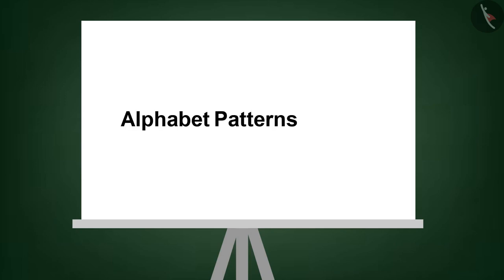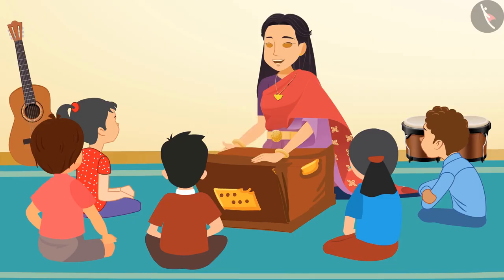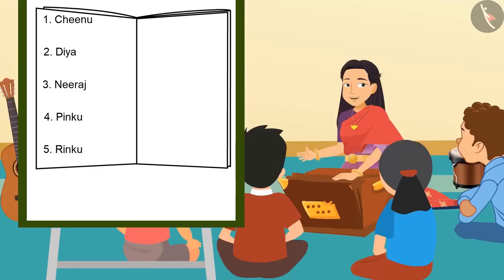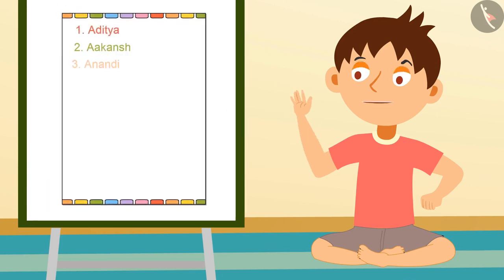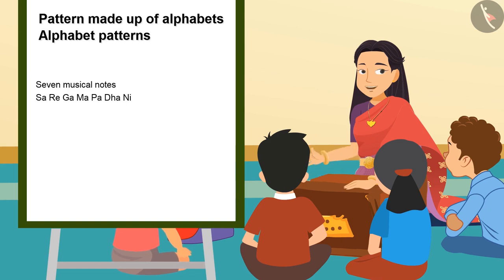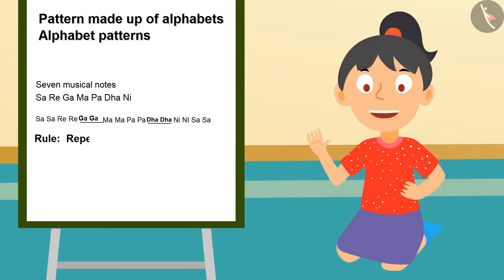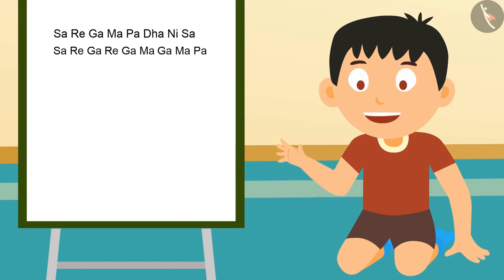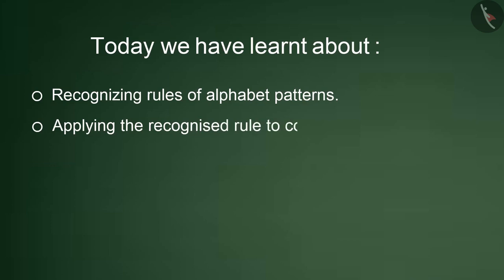Class 4 Maths Chapter 10 'Play With Patterns' (Part 4) cbse ncert